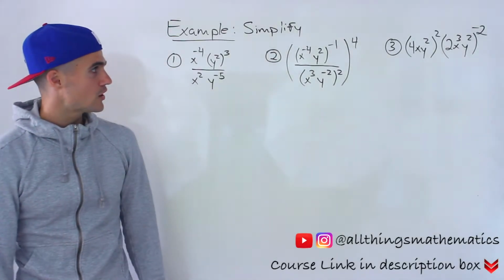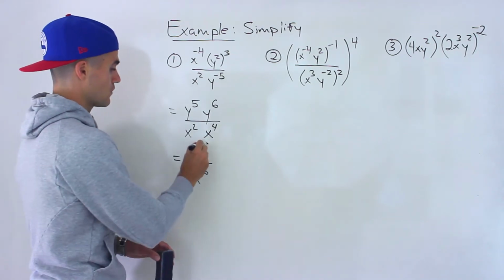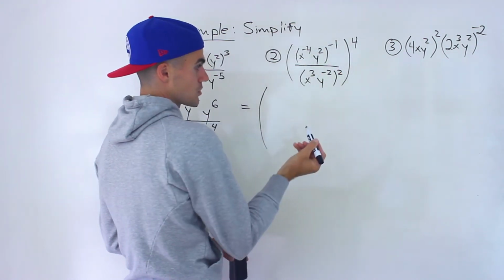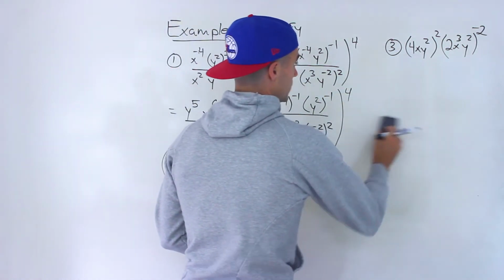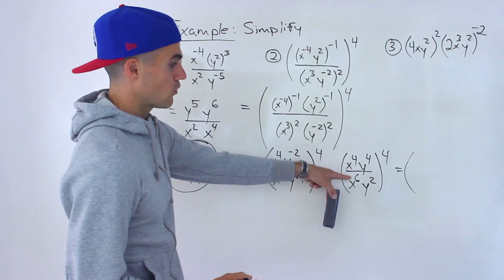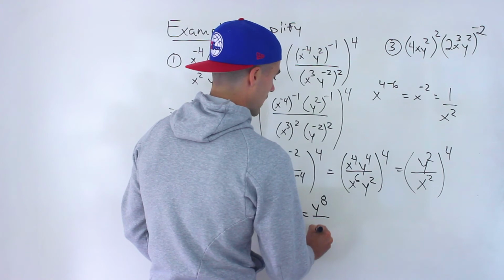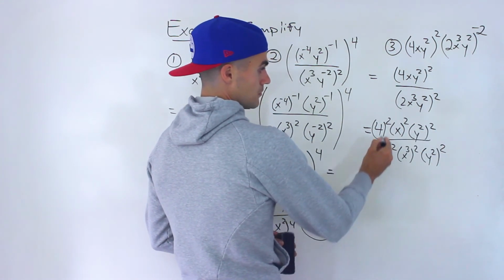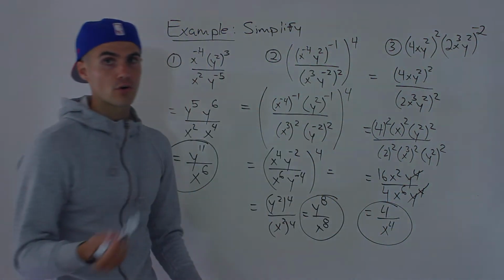QMS 110 (Ryerson University) - Simplifying Complex Exponential Expressions (Part 2)